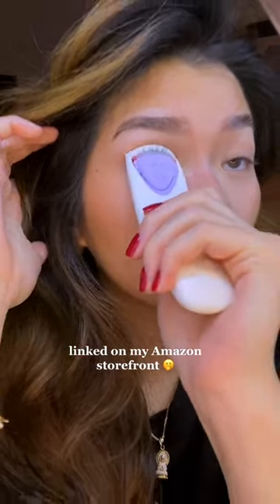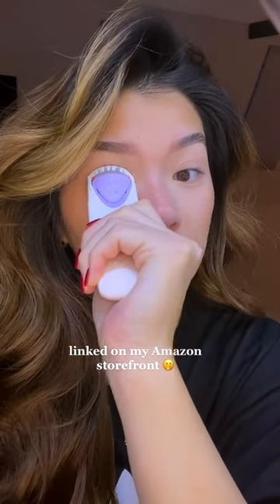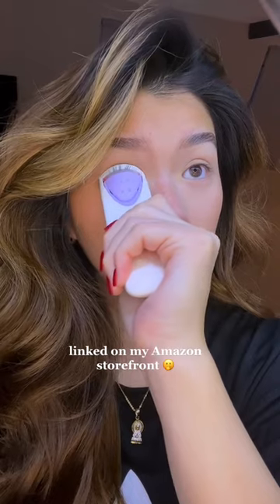EYELASH CURLER FOR STRAIGHT STUBBORN LASHES!